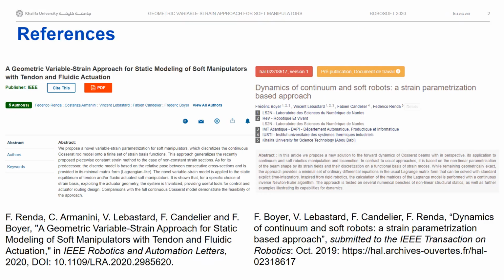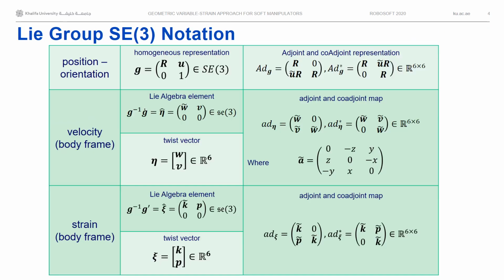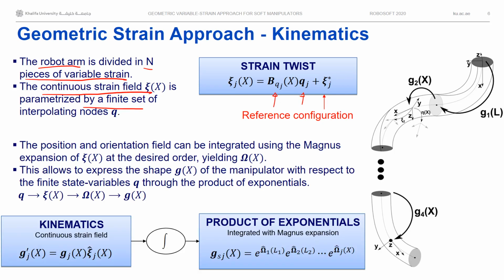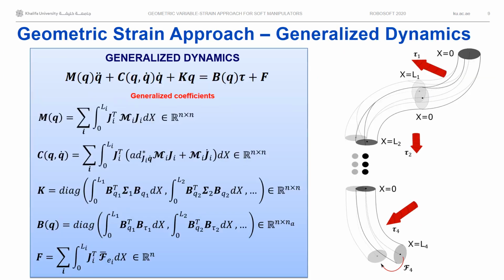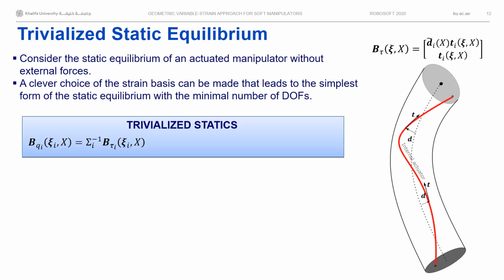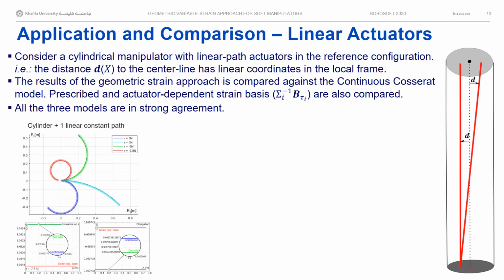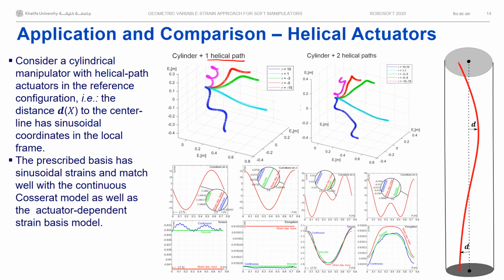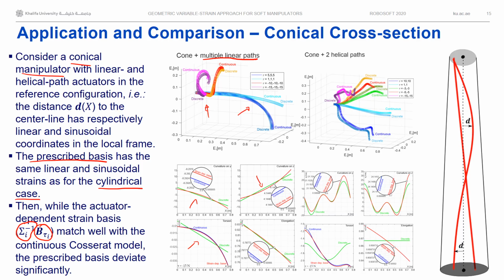RoboSoft 2020: A Geometric Variable-Strain Approach for Static Modeling of Soft Manipulators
Recorded presentation for IEEE RoboSoft 2020. Reference:

F. Renda, C. Armanini, V. Lebastard, F. Candelier and F. Boyer, "A Geometric Variable-Strain Approach for Static Modeling of Soft Manipulators With Tendon and Fluidic Actuation," in IEEE Robotics and Automation Letters, vol. 5, no. 3, pp. 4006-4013, July 2020, doi: 10.1109/LRA.2020.2985620.